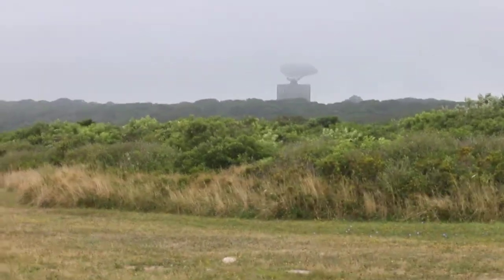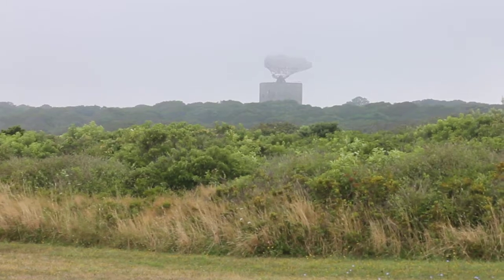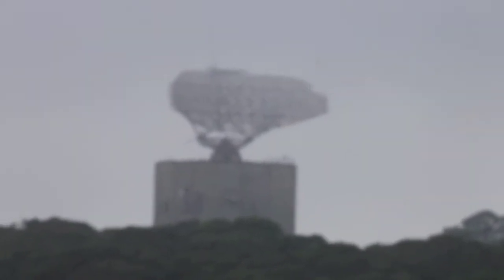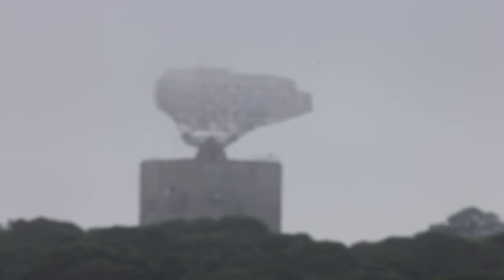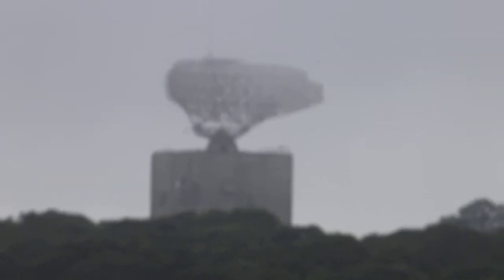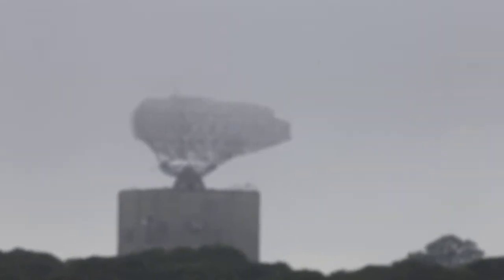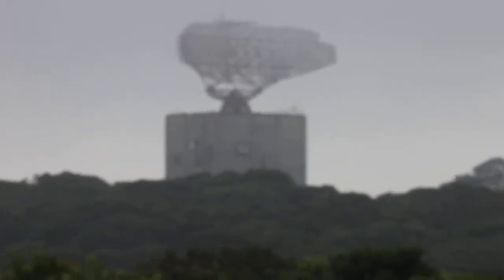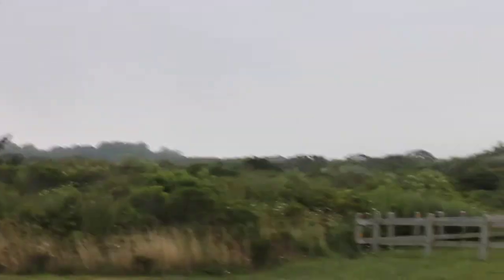Winning the Cold War in Montauk